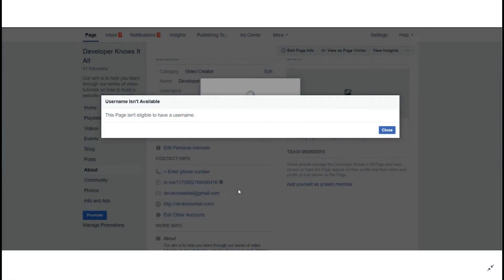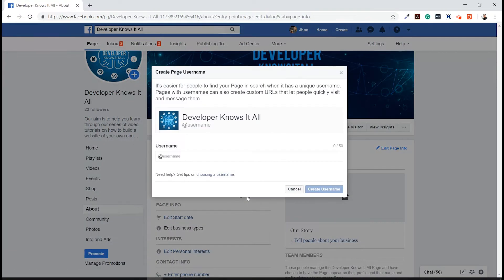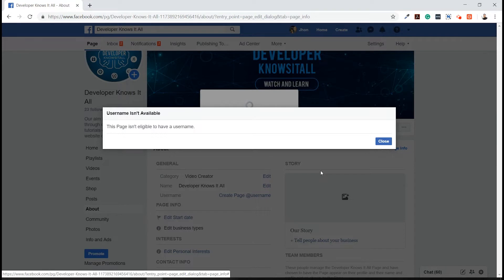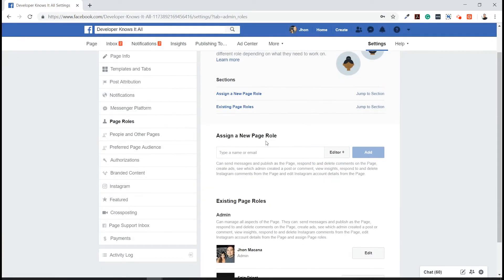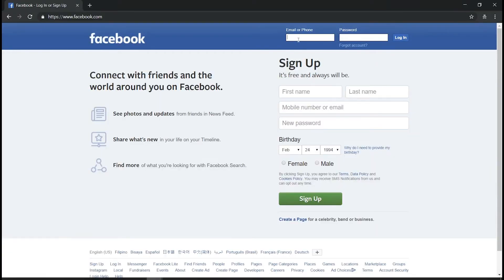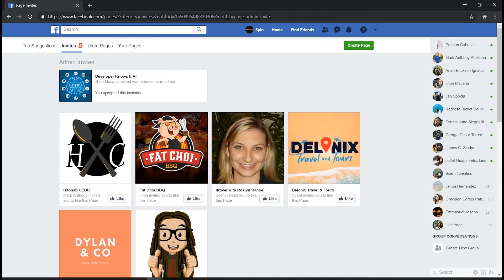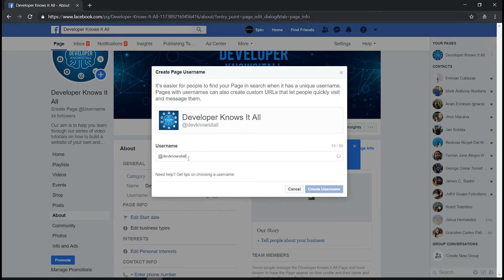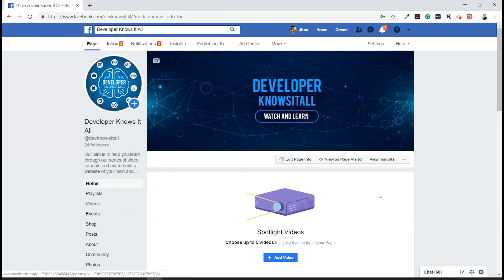This page isn't eligible to have username - Facebook page issue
This video tutorial is a walk through on how to solve or fix the issue you encounter in changing the username  on the newly Facebook page that you have created.